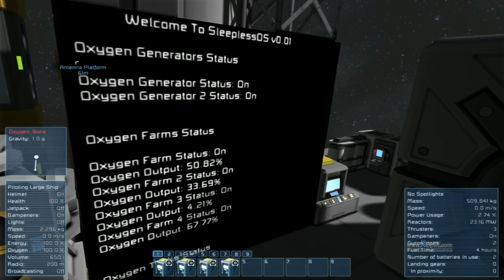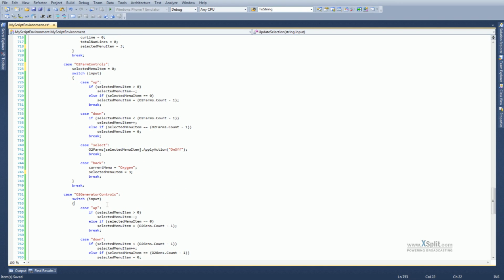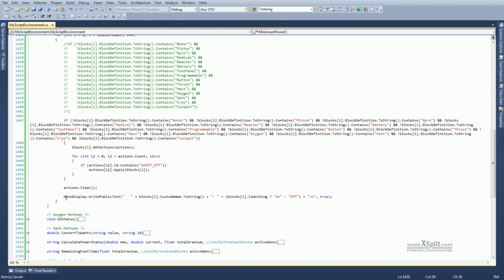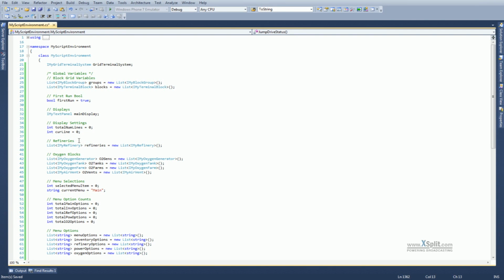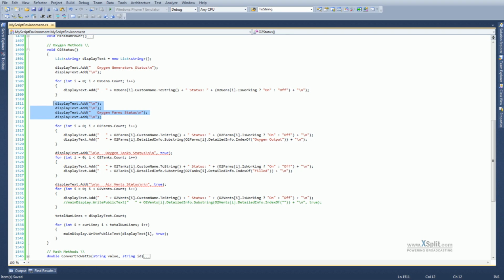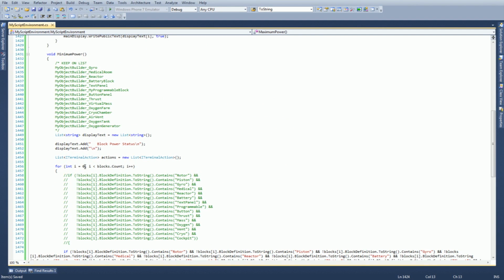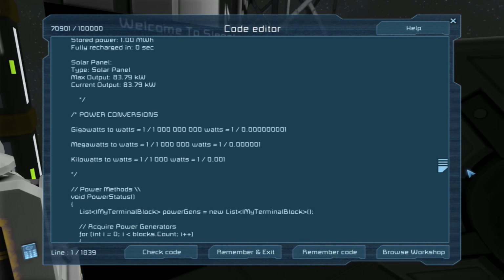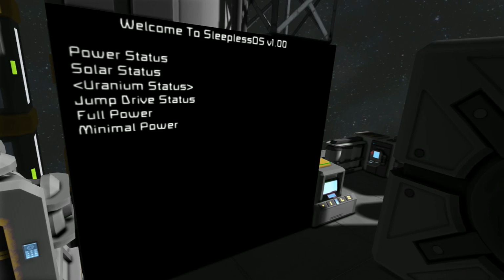Space Engineers Programming 101 - Sleepless OS - Final Part (v1.00) (Re-uploaded)